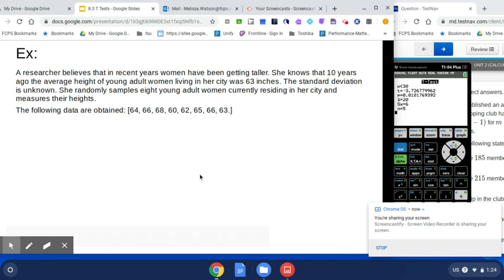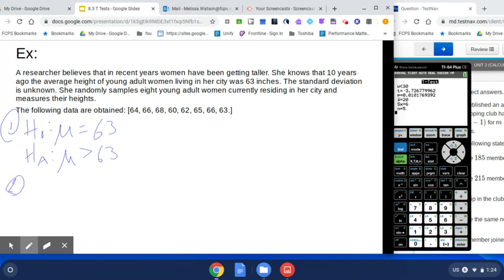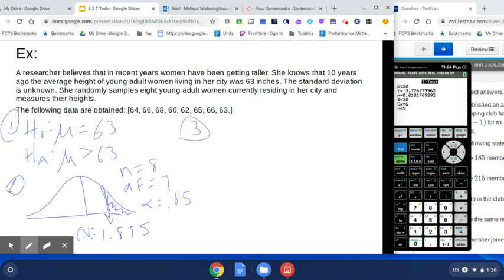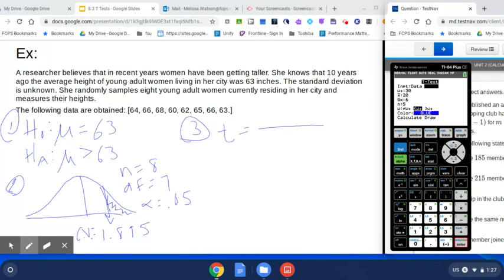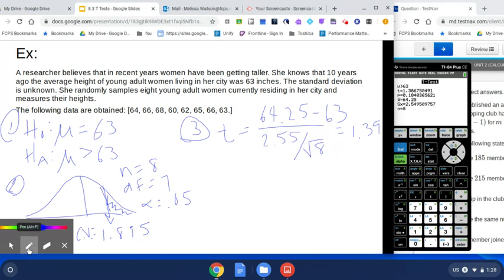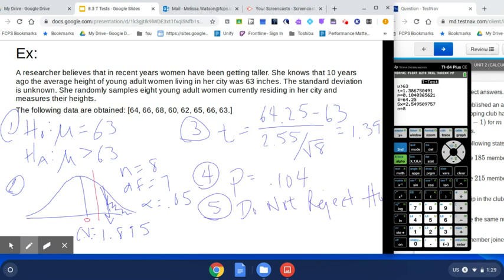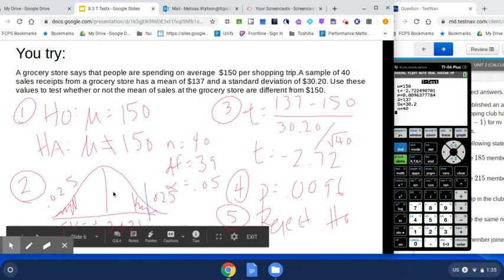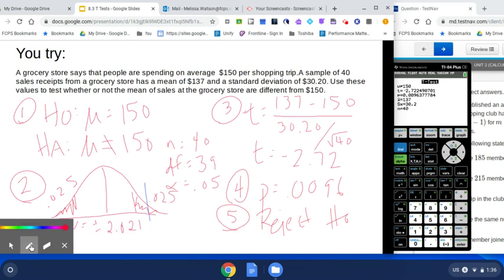T Tests part 2